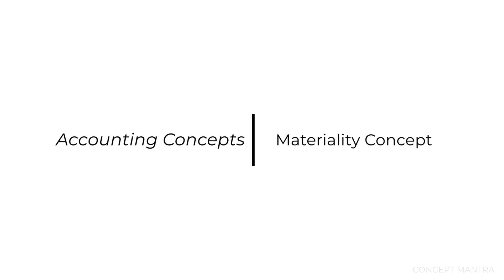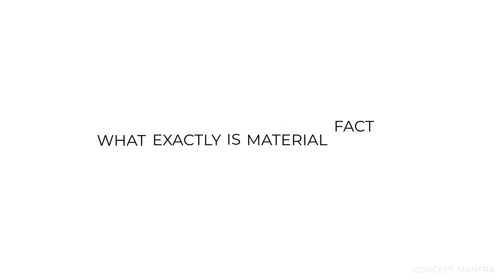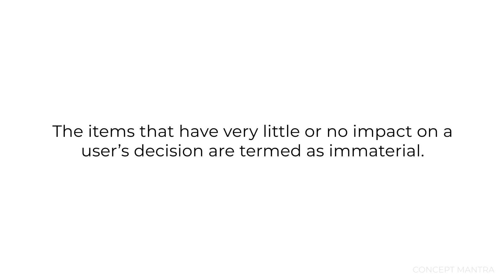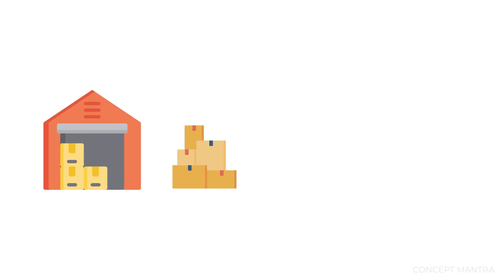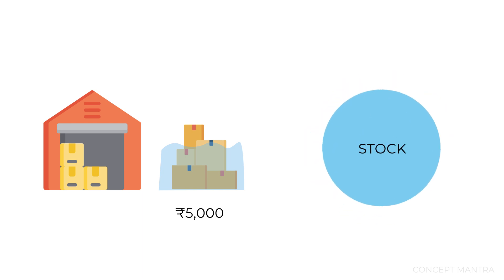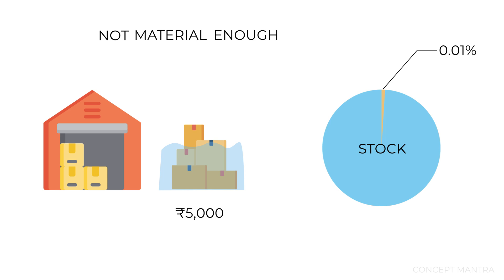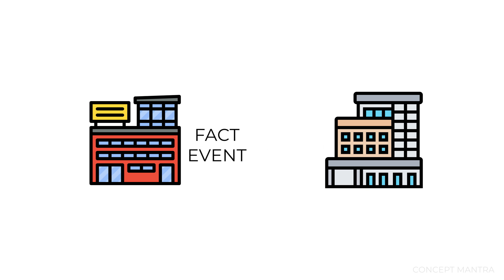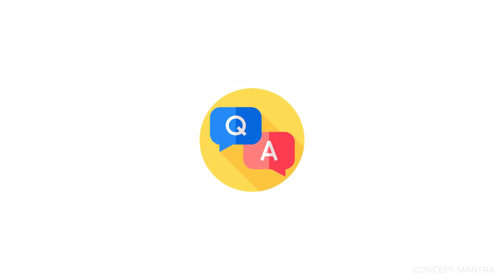Accounting Concepts- Materiality Concept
We talk about the Materiality Concept in short with the help of motion graphics.

If you have any questions- Drop em into the comment section and I will answer them.